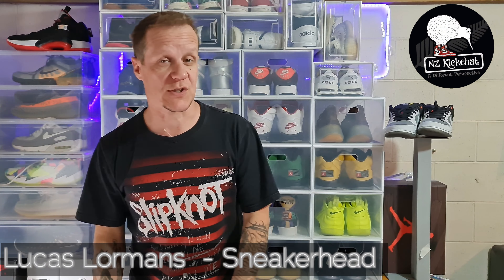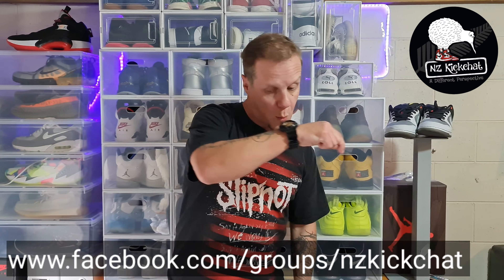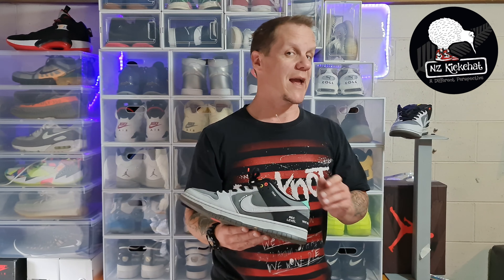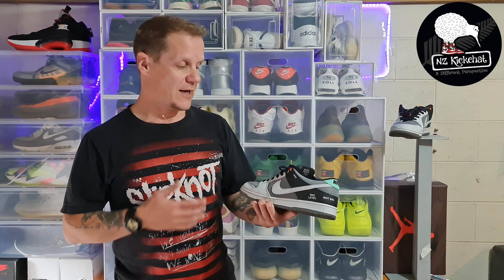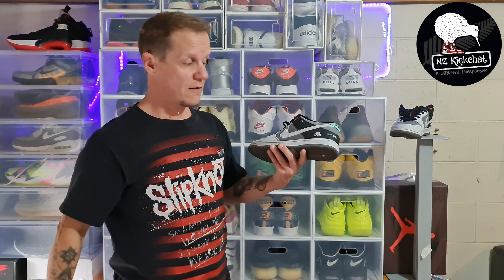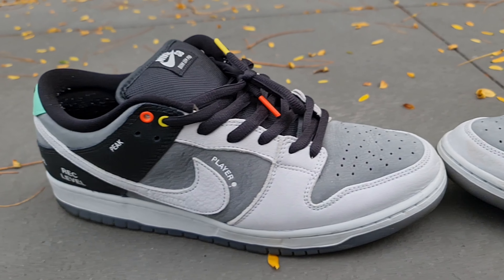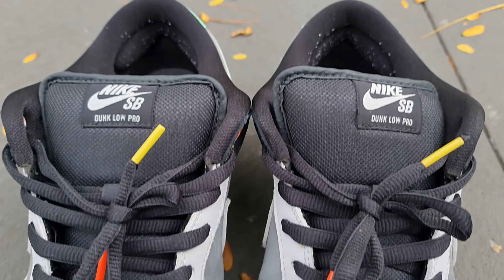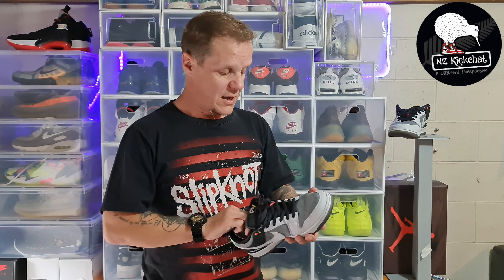Nike SB Dunk Low VX1000 Camcorder Review & On Feet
An interesting Nike SB Dunk Low collab, super limited with great materials, was great to get these in hand and see qhats what.